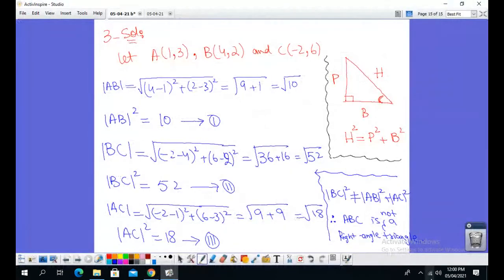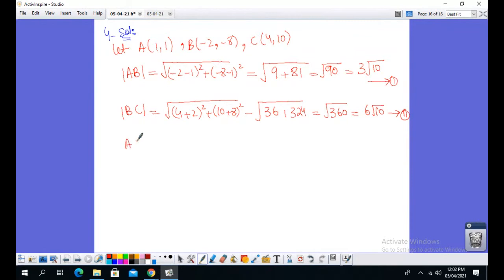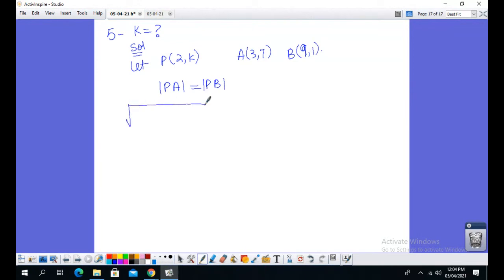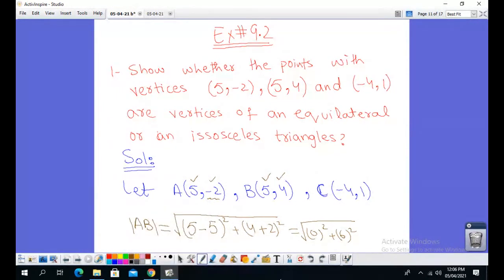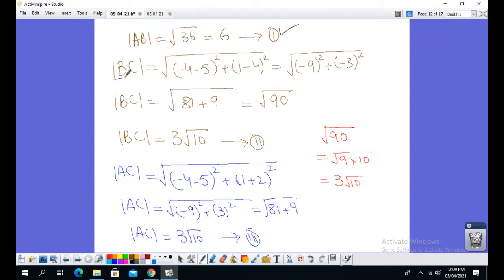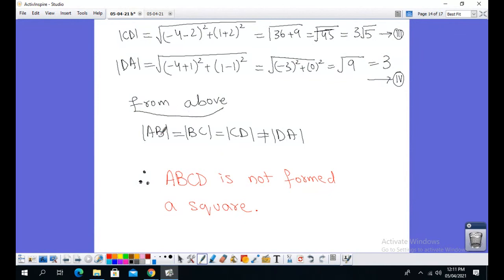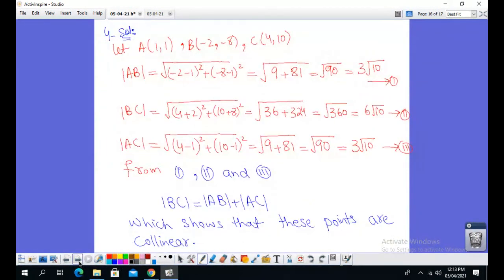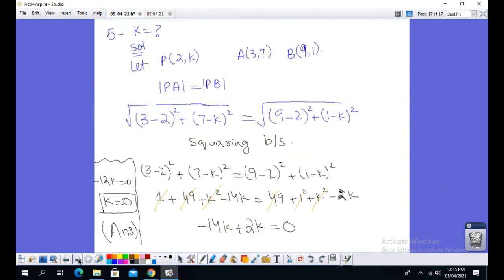chapter no 9 class 9th science group Federal Board, Rawalpindi Board